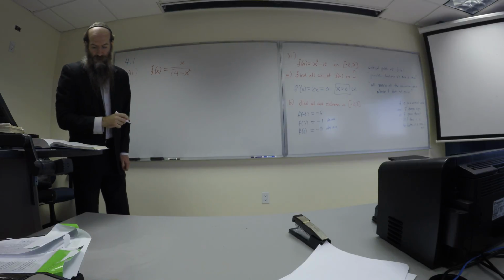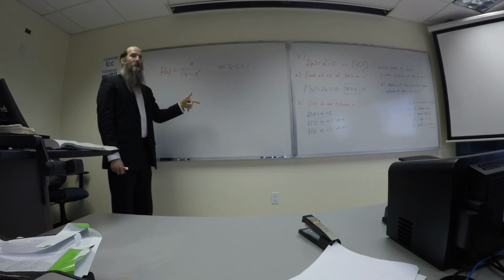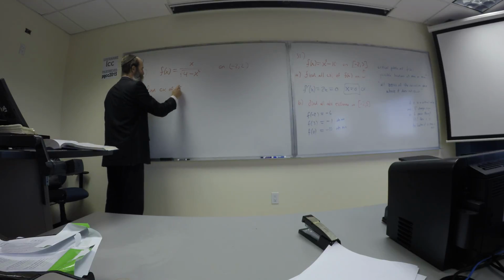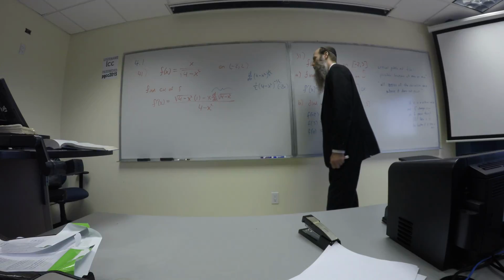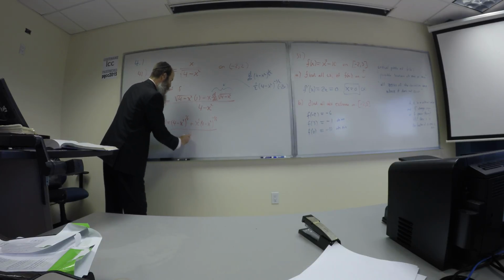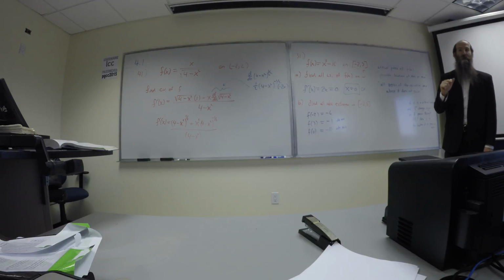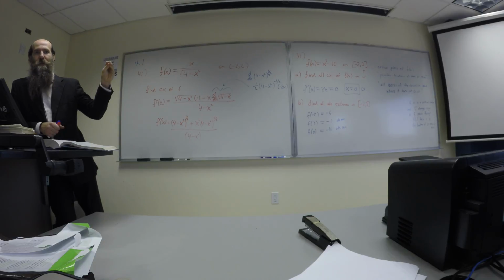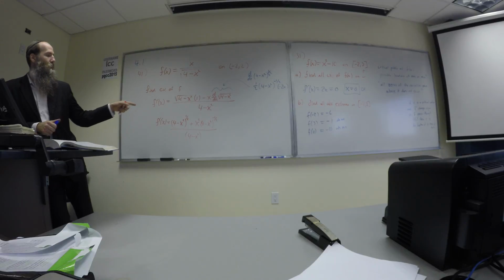Part 9 Day 10 Lecture Calculus One GoPro Hero 4 Black Edition 4K